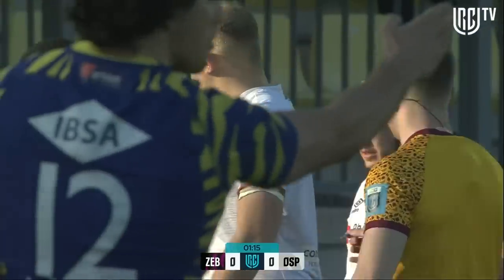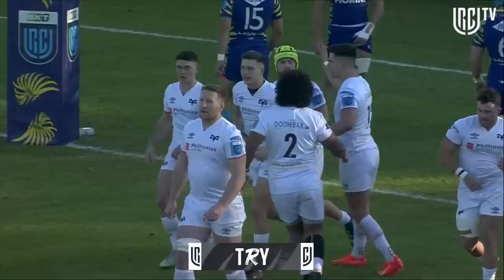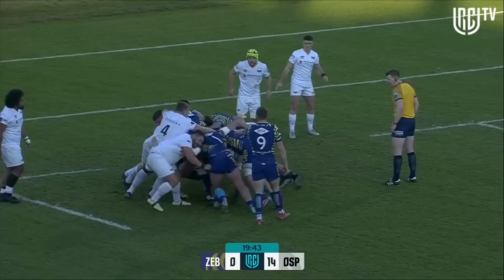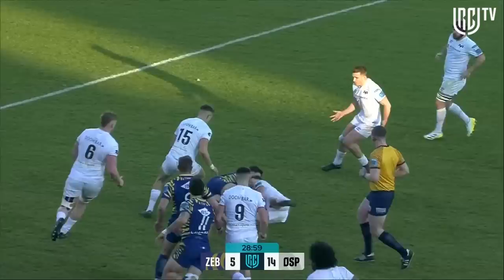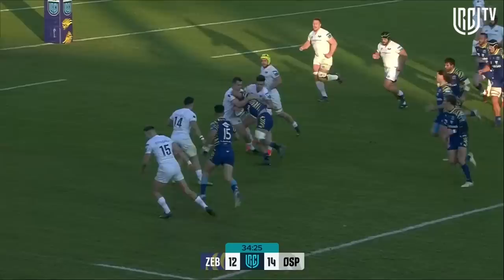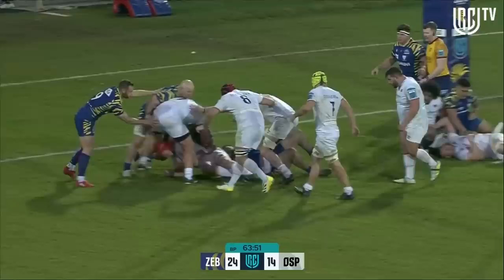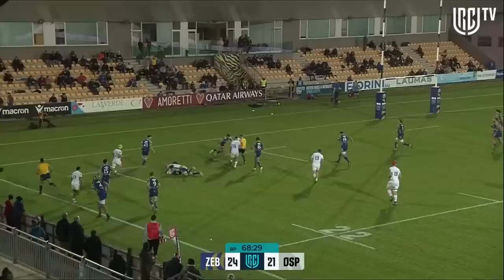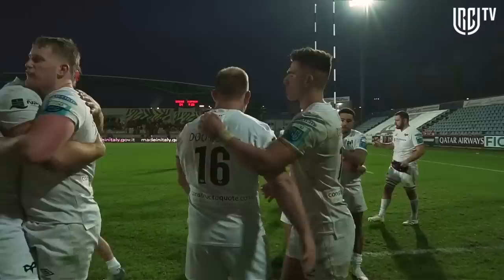Zebre Parma v Ospreys | Instant Highlights | Round 13 | URC 2022/23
00:00:00 - Long Try by Harri Deaves
00:00:36 - Try by Tiaan Thomas-Wheeler
00:00:47 - Try Assist by Michael Collins
00:00:58 - Long Try by Jacobus van Wyk
00:01:33 - Try Assist by Josh Furno
00:02:04 - Try by Taina Fox-Matamua
00:02:24 - Try by Luca Andreani
00:02:37 - Try by Morgan Morris
00:02:58 - Try by Reuben Morgan-Williams
00:03:25 - Match End by Zebre

Watch extended highlights of the action as Zebre Parma took on the Ospreys in ROUND 13 of the BKT United Rugby Championship.